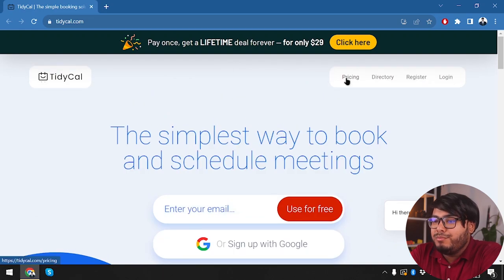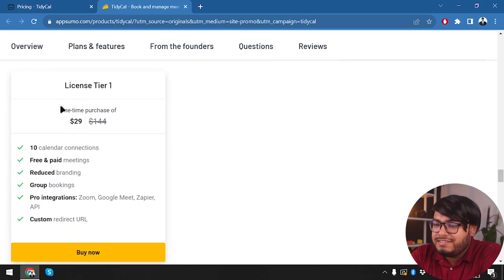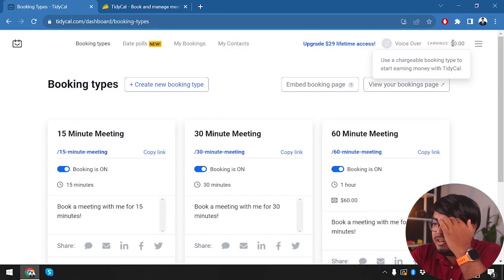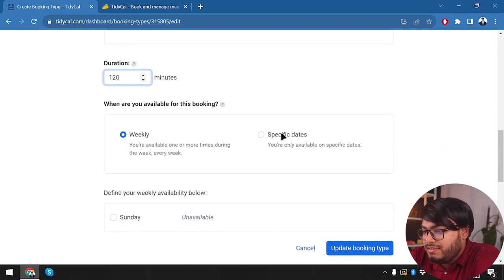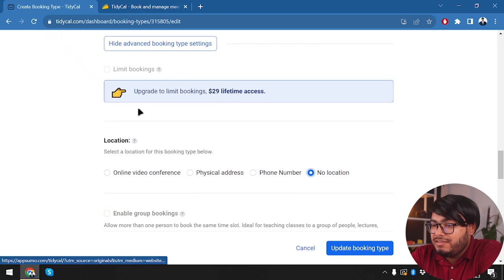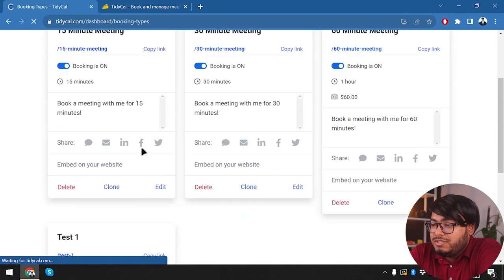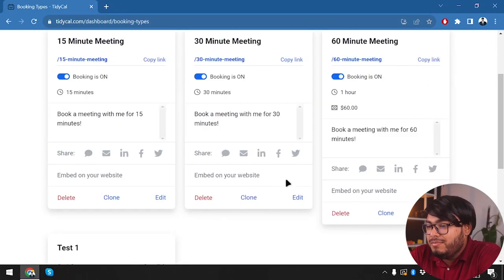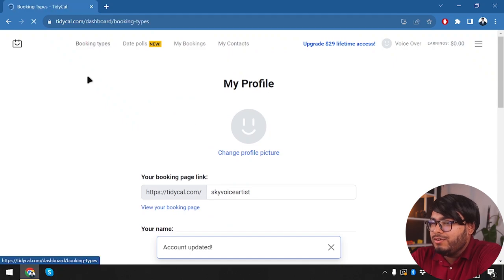TidyCal Review | Easily Manage Your Calendar Get More Bookings Today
In this video, I have reviewed and shown details of TidyCal and Turorial.

It’s hard enough to find work-life balance when you’re manually coordinating across time zones and merging details from your work and personal calendars. You need a stress-free way to manage meetings across all your calendars.

The lifetime deal will be ending soon, so make sure to check that out ASAP, if it interests you

What is TidyCal
TidyCal review in detail
TidyCal lifetime deal
TidyCal features
how to use TidyCal
TidyCal tutorial
TidyCal demo
TidyCal pricing & plans
Why TidyCal is best

🕝Timestamps🕝
00:00 - Introduction
00:23 - Pricing & LTD
02:04 - Getting Started
03:30 - How it works
09:20 - Conclusion